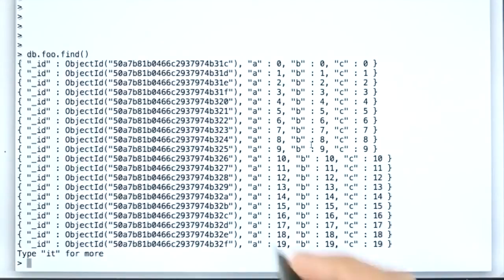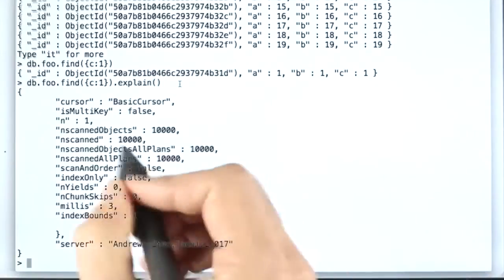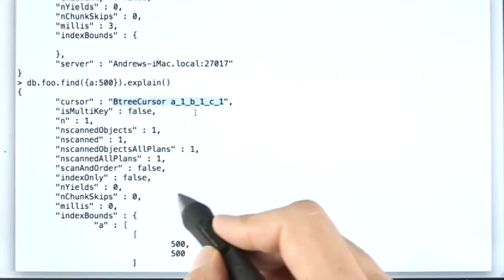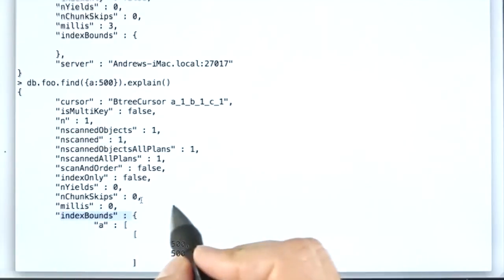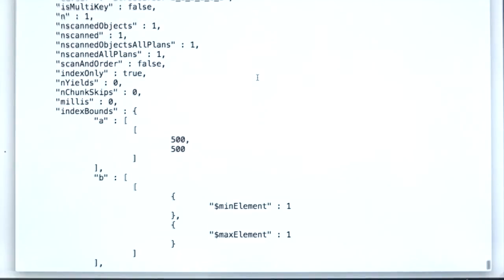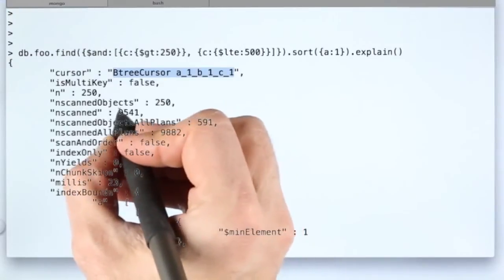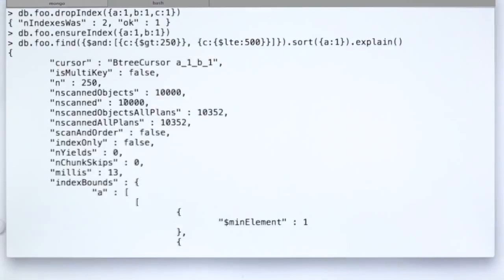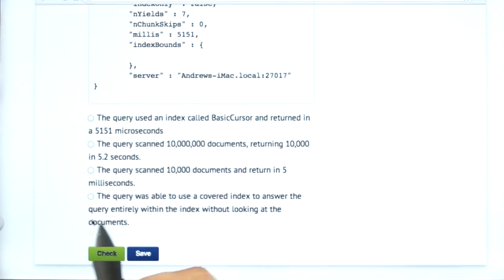m101 using explain